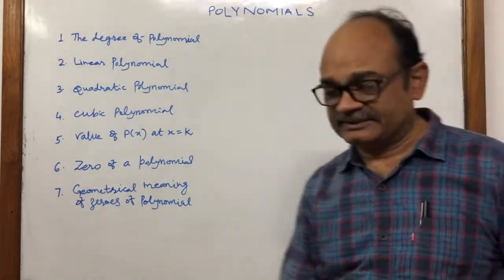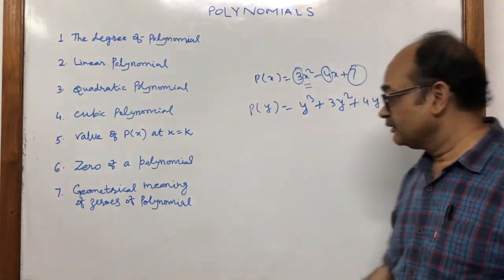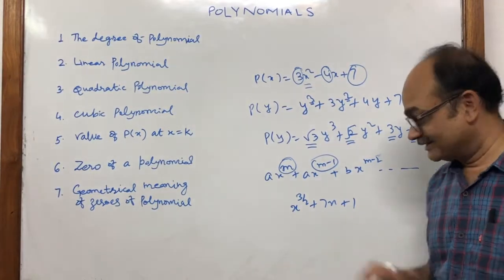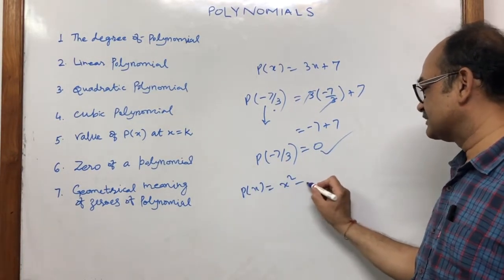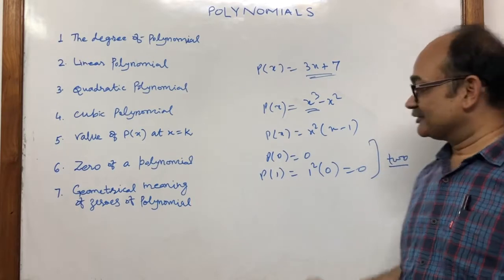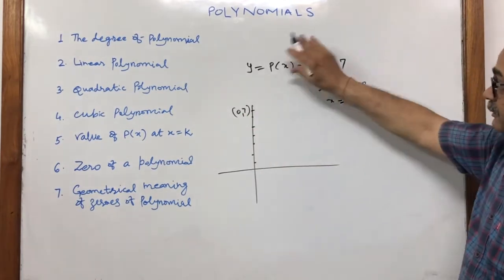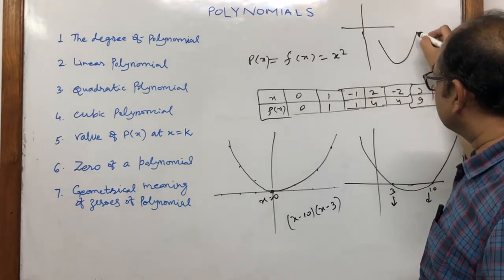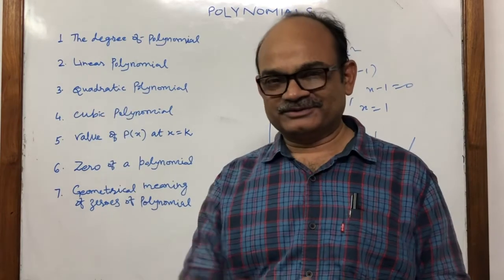POLYNOMIALS | MATHS CLASS 10CBSE |PART-1| EASY & FAST APPROACH TO UNDERSTAND | NCERT EX: 2.1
In this lecture you will learn basics of polynomial and a fast revision of class 9
What is polynomial, it’s degree, linear, quadratic, cubic
Value of a polynomial at point ‘k’
zero of polynomial, geometrical meaning of zeroes of polynomial and representing on graphs
you will learn the concept with fun and enjoyment in very tricky style of teaching and I m sure you will get good marks in board exams.
These videos are made with less resources and technology due to coronavirus lockdown period from my home only .for other chapters you can watch;